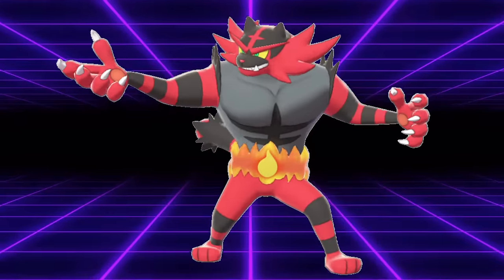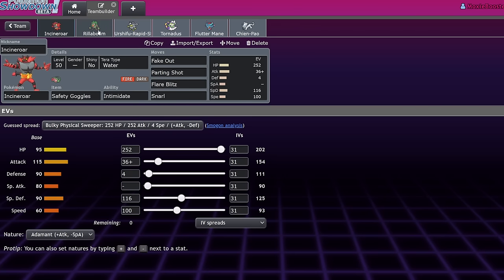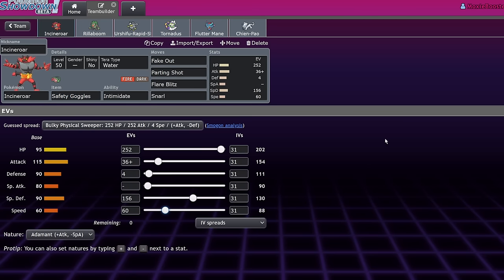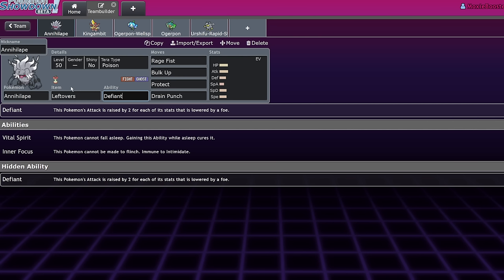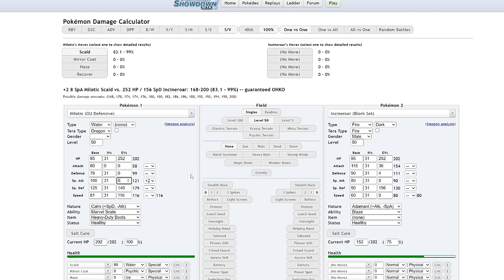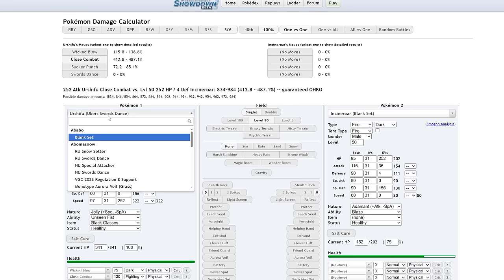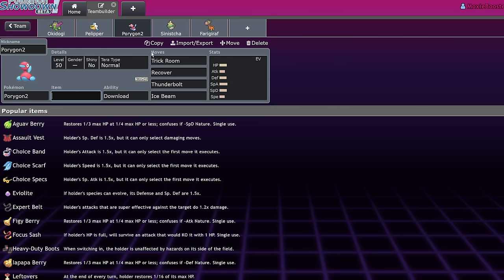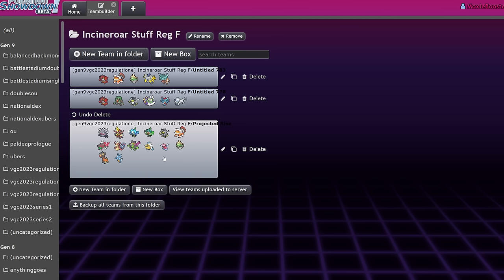INCINEROAR Will Change Competitive Pokemon... Here's How...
Today let's talk about what we can expect from the indigo disc DLC and how incineroar will shake up the metagame.

Intro footage from Serebii.

3. Send a tip, ask a question